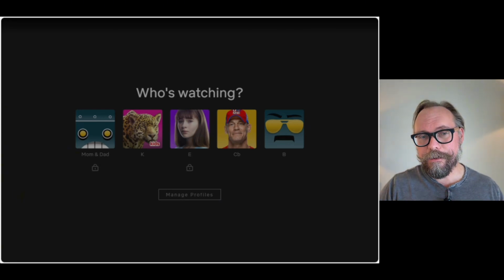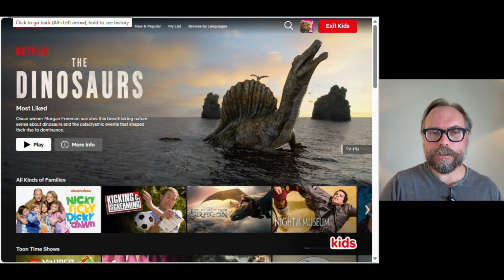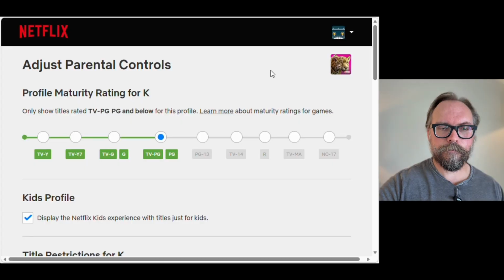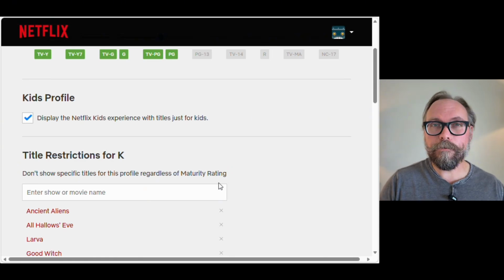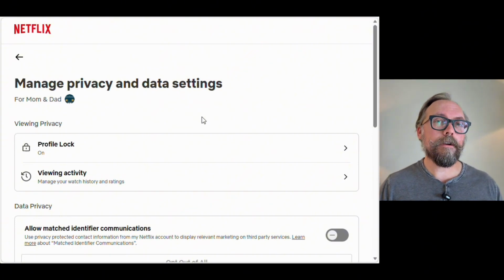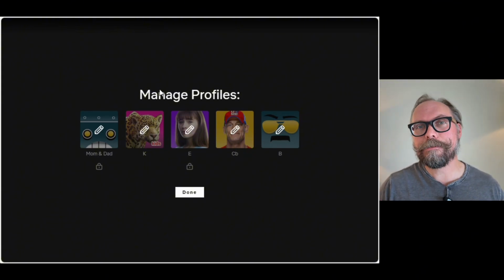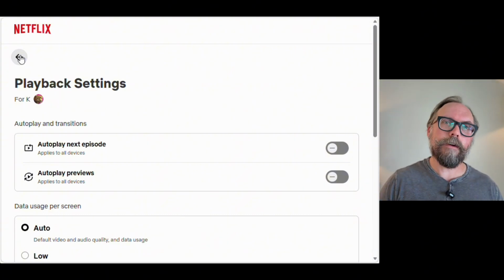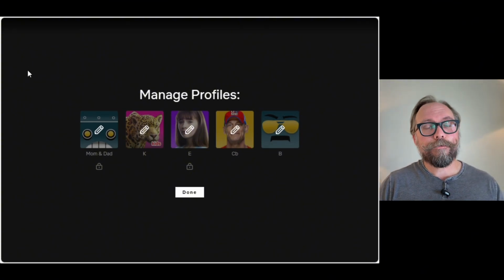Netflix parental controls 2026 - Streaming Media for Families part 1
Everything you need to know to setup Netflix profiles and parental controls for kids and teens.  Part 1 of Parental Controls for Streaming Media series.

00:00 Intro
00:32 Kids Profiles
02:57 Parental Controls
05:42 Primary Profile Pin
07:53 Other Kids Profile Settings
09:32 Comparing "Teen" profile